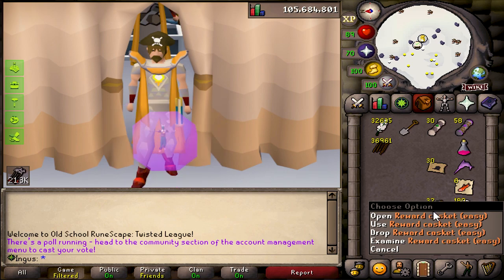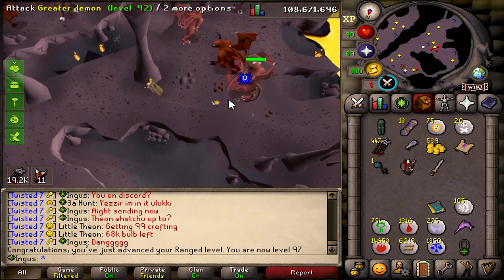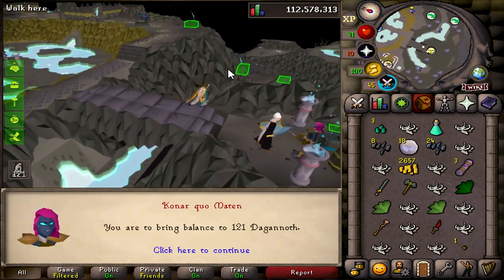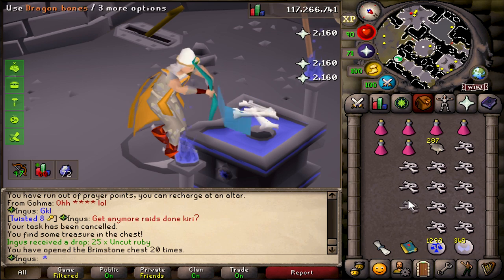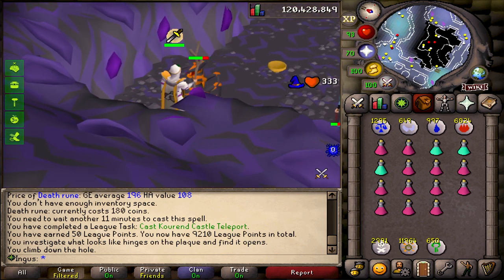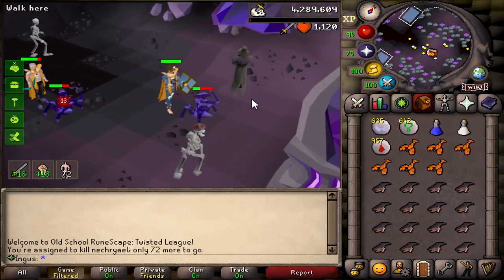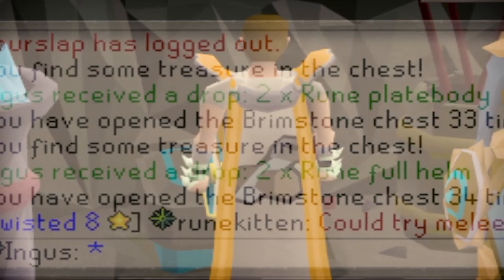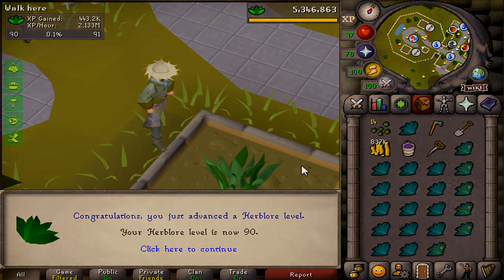The Last Grind for Raids | Twisted League #10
Come hang out and chat in-game while we play OSRS Leagues!
→Join "Ingus" cc.

Old School RuneScape Leagues have arrived! Leagues is a brand new game mode. Each League offers a different spin on the game, challenging your knowledge and skill in ways you never imagined!

In this first League, The Twisted League, you’ll be playing as an Ironman restricted to Kebos & Kourend. As with future Leagues, you'll be racing to complete tasks and score points in order to unlock Relics and rewards that you can show off in the main game!

To start your Twisted League adventure, simply log into any of the worlds marked in green on the world selector page. Upon your first login into Twisted League, you will start off on Tutorial Island with fresh stats. Completing (or skipping) Tutorial Island will land you at the Kourend Castle Courtyard where you will meet the League Tutor and begin the challenge for real.